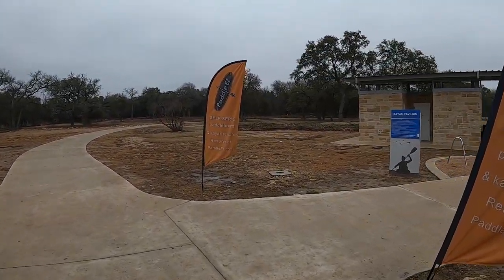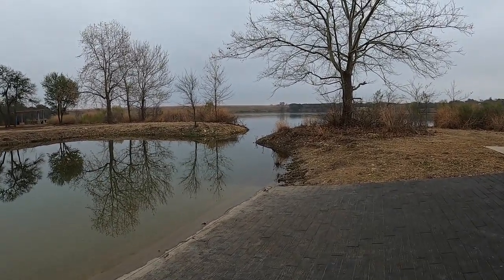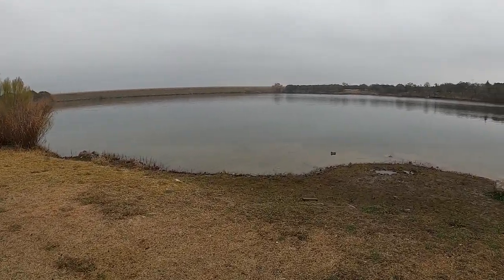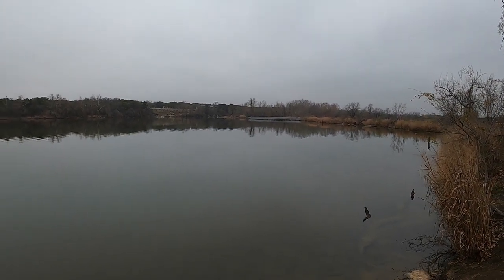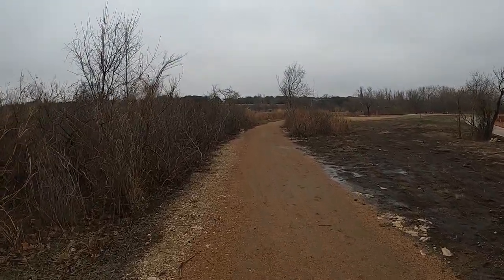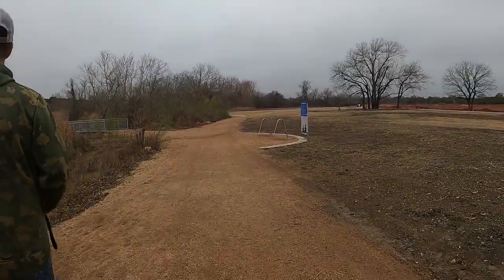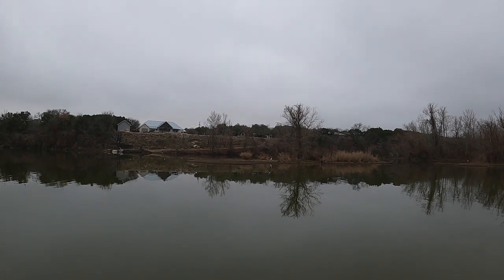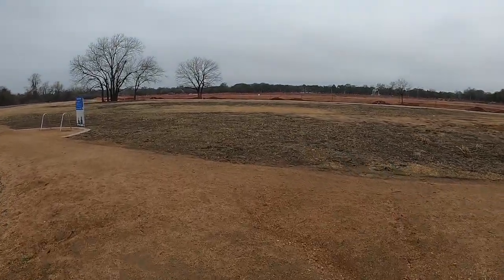Lakewood Park Review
First in a series of reviewing local Austin, TX area fishing holes.  Are they good for bank fishing?  Kayak fishing?  How easy are the launches to access?  Are they trailer accessible?  Tune in to find out.

Share your opinions and if there's a spot in the greater Austin area, share that and we'll go check it out.